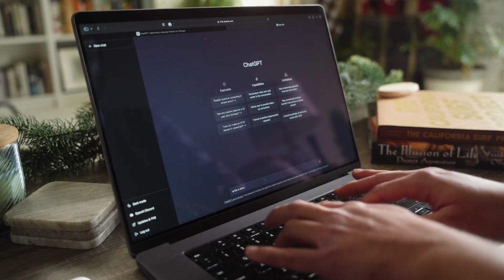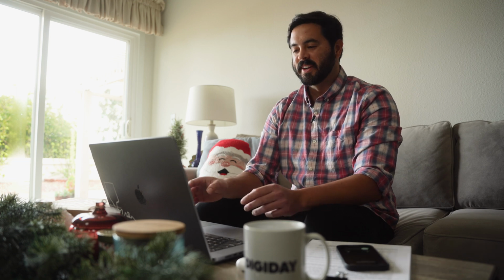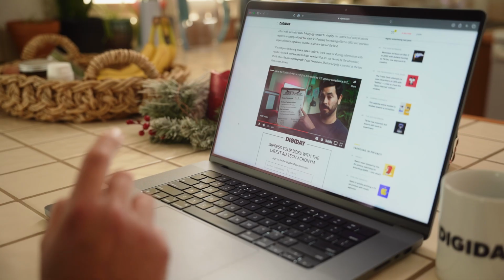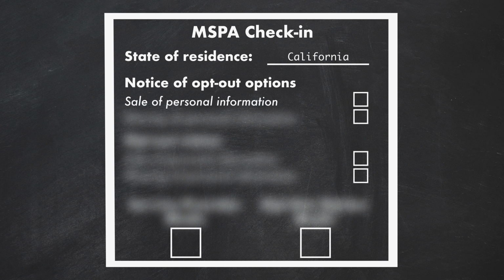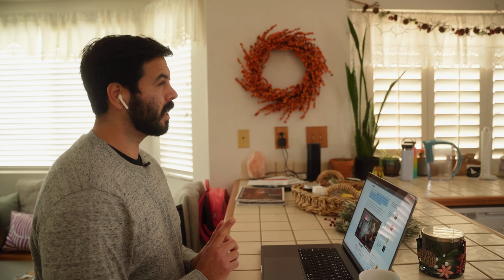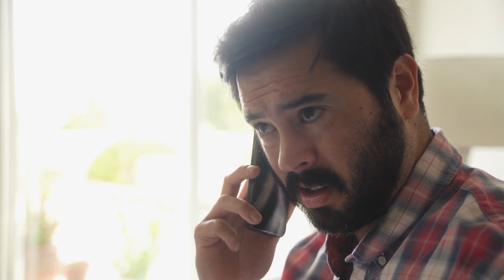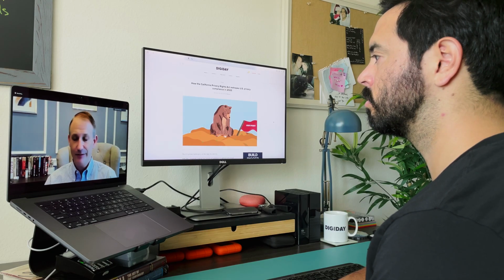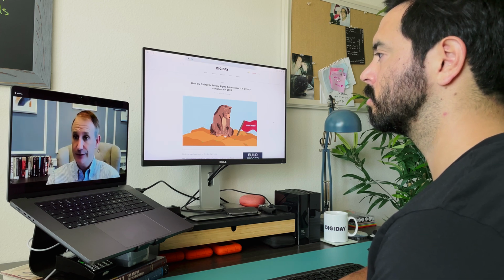WTF is the IAB’s Multi-State Privacy Agreement?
Pity the privacy compliance officers. This year companies have to adapt to  five new state-level privacy laws in the U.S., which means companies’ privacy and legal teams have to figure out how to comply with the various laws and their varying requirements for how people’s personal information can be collected and used for advertising purposes and otherwise.

Fortunately for companies, the Interactive Advertising Bureau has devised a privacy compliance framework called the Multi-State Privacy Agreement that aims to aid compliance across all five state-level privacy laws at once.

"There are disclosures of personal information that happen in the digital advertising supply chain where there are presently no contracts that exist at all, but there need to be contracts going forward," said IAB evp and general counsel Michael Hahn.

The MSPA — in conjunction with the corresponding Global Privacy Platform — effectively functions as a contract-creating trigger to institute agreements between the companies collecting people’s personal information and the companies that may access that data through the programmatic advertising supply chain.

Sound complicated? It is and it isn’t, as Digiday senior media editor Tim Peterson covers in this video.